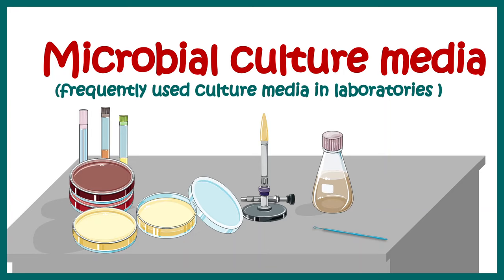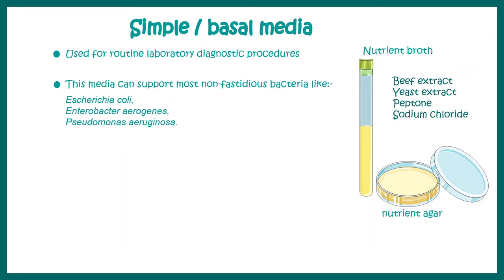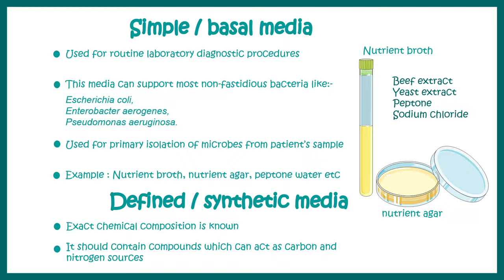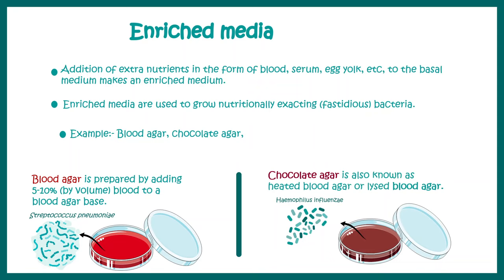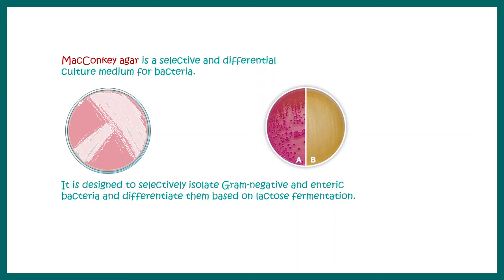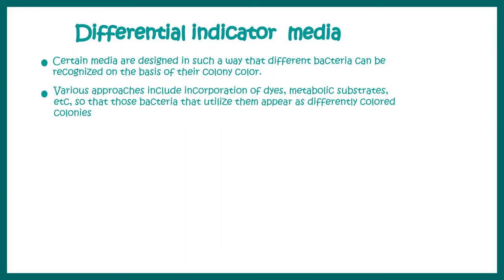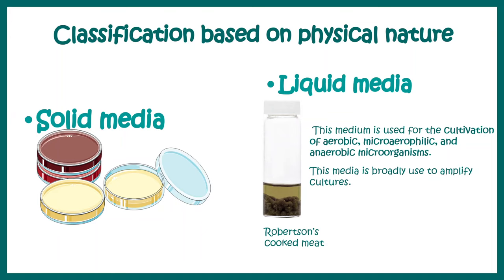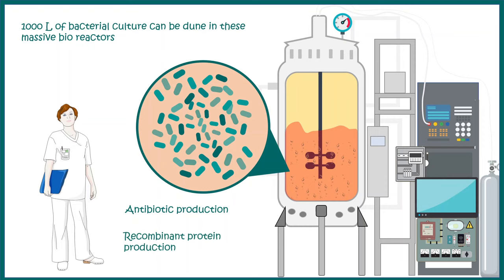Bacterial culture media |classification and types of bacterial media | enriched & differential media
This video talks about the classification and types of bacterial media frequently used in medical laboratory. This video focus on enriched, selective & differential media. Also it talks about chromogenic media.

F